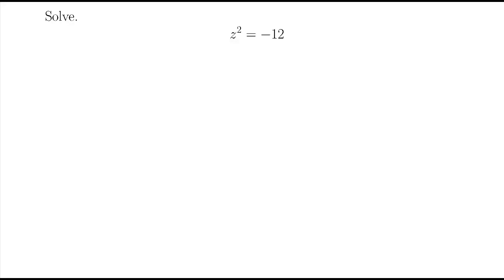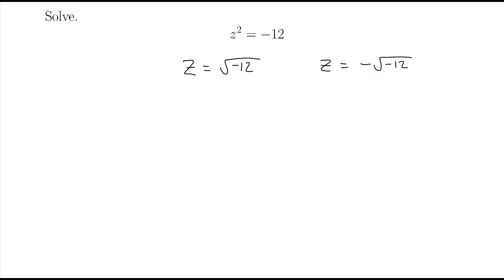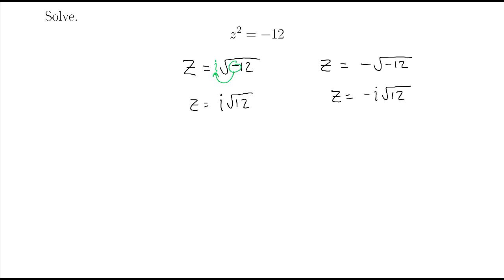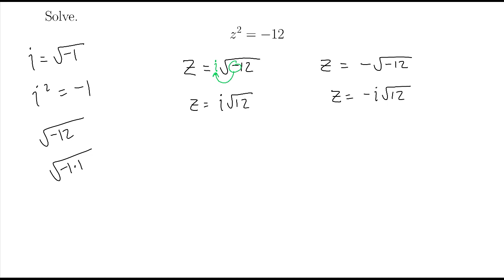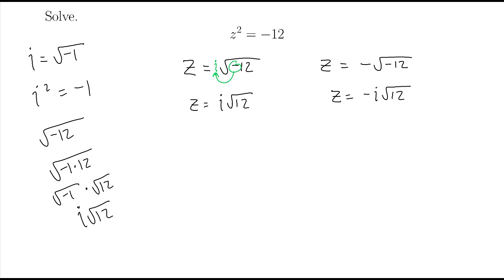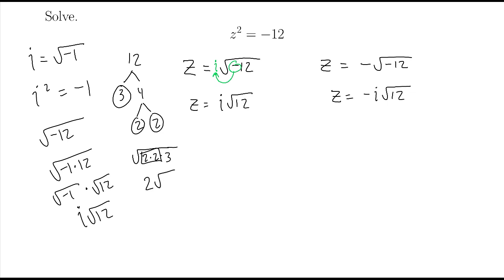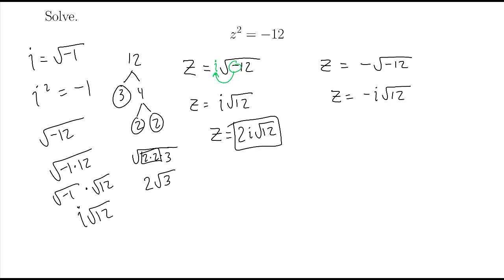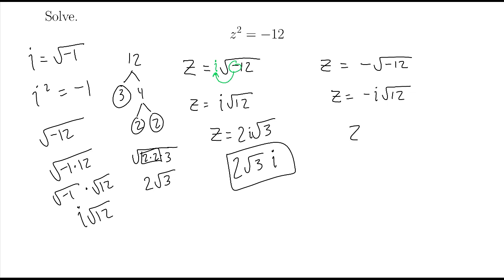Solve Quadratic Equation with Complex Solutions